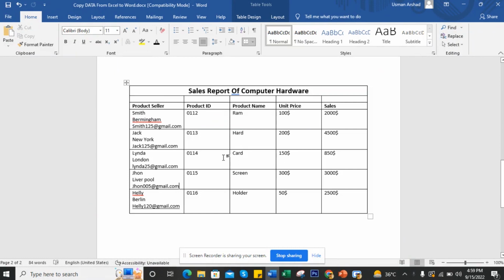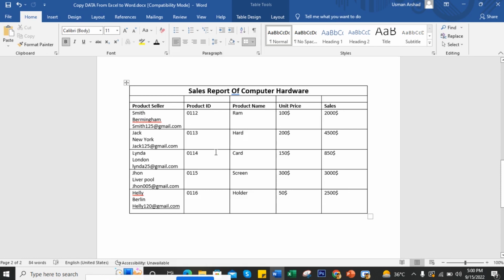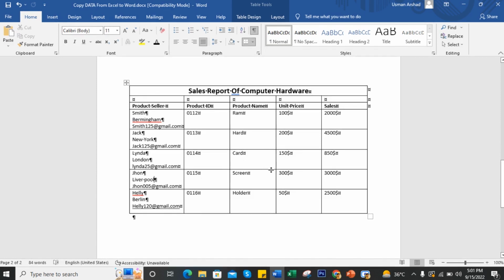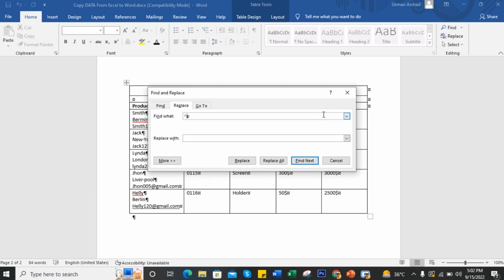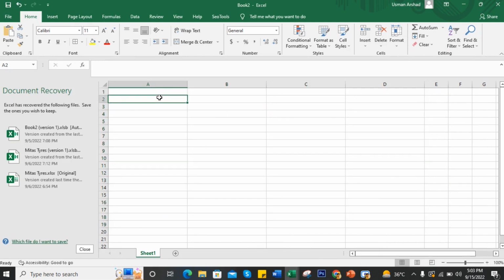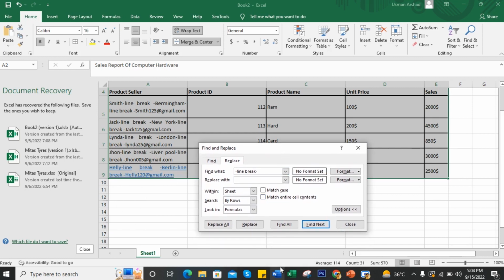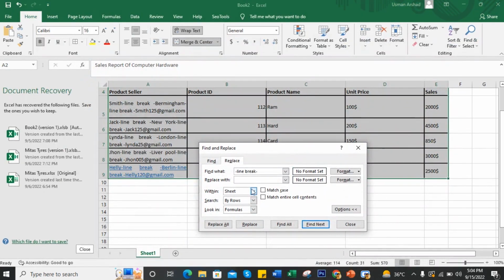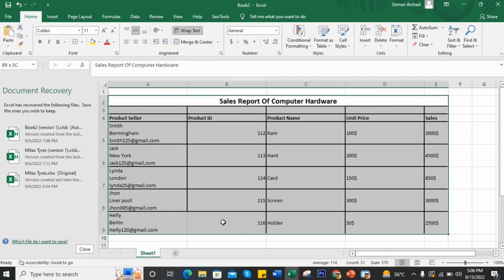How to Copy Data from Word to Excel into Multiple Cells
In this video, I am solving the issue of copying tables from MS word to excel without losing the format.

Copying data from one file to another like; Word to Excel may create some problems. And the main problem is we can not copy the table format of data from word to excel.
Check the complete video for a detailed overview.